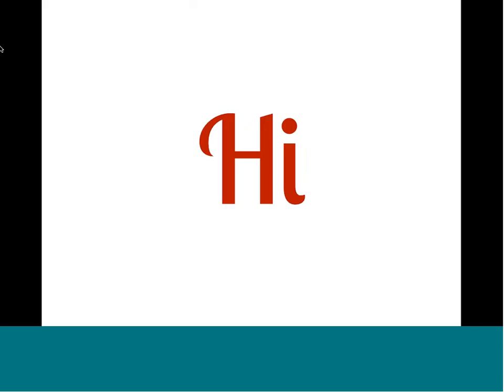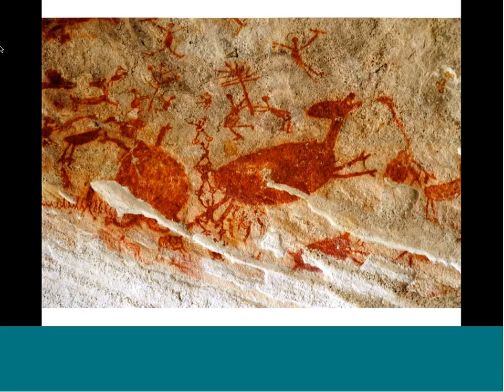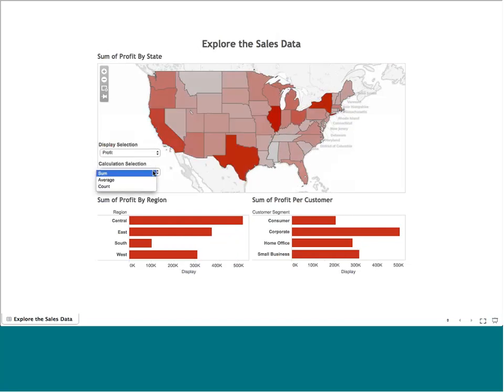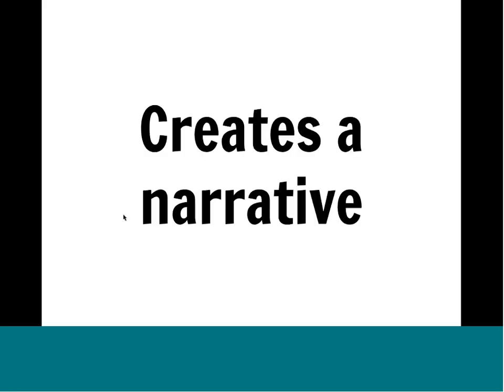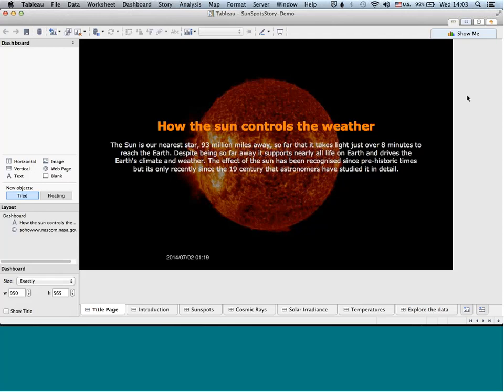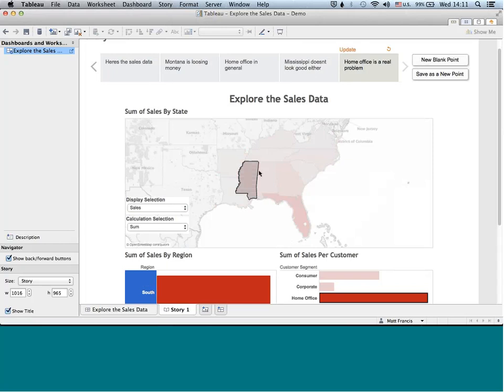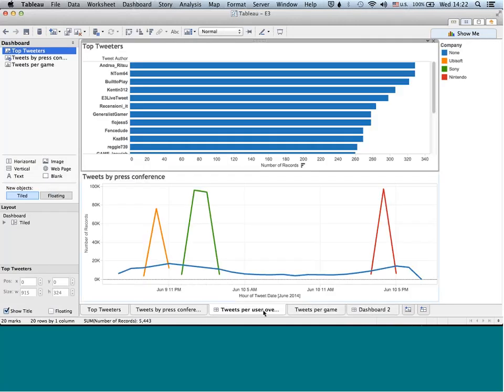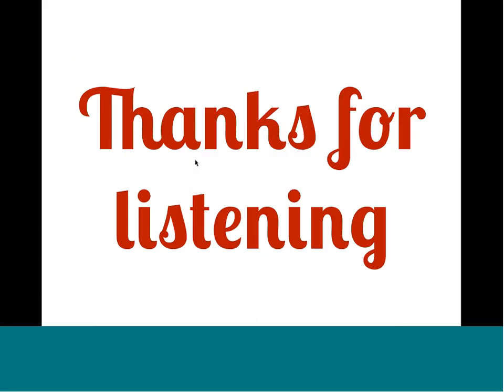Once Upon a Tableau: The How and Why of Story Points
Matt Francis , Sr. Software Developer , Wellcome Sanger Trust Institute

Throughout history people have passed along information through stories. From cave paintings to hieroglyphics, from sitting around the campfire to today’s interactive data visualisations, stories have always been a powerful way to communicate ideas by creating an emotional response. In this talk, Matt will show examples of ancient storytelling and how it relates to today’s data-driven storytelling. He’ll explain the difference between a data visualisation and telling a story with data. Matt will also dissect some of his own Tableau Public stories and show the important design choices that you need to bear in mind when you create a story. Finally, he'll show how Tableau 8.2 and the new story points feature will enable you to tell interesting stories using your own data.